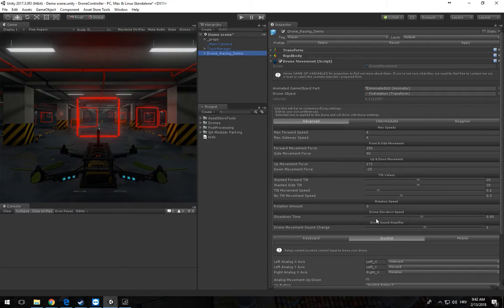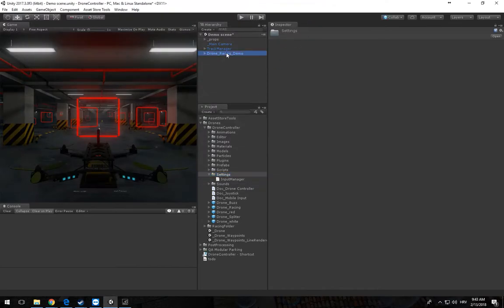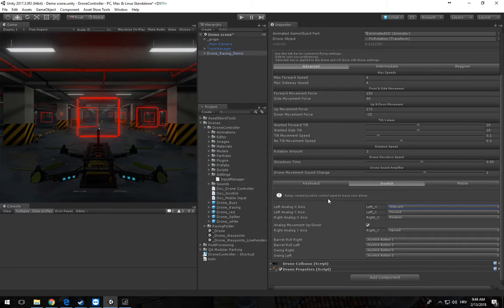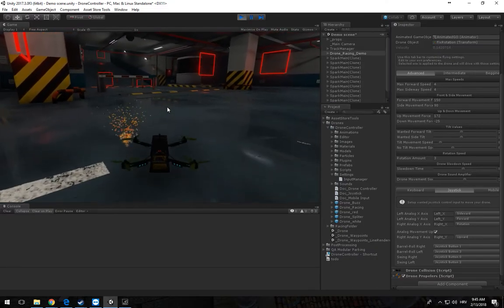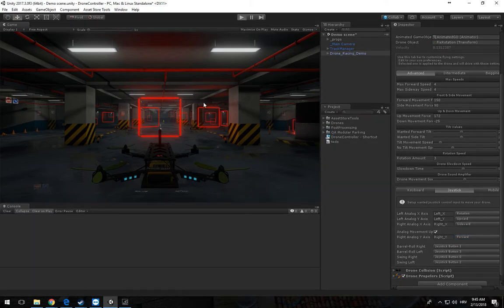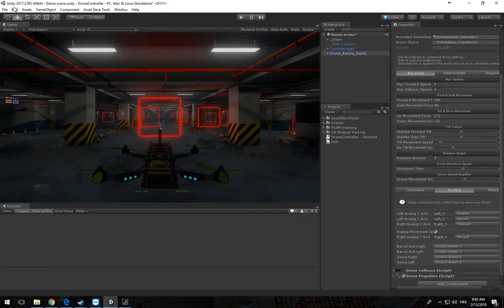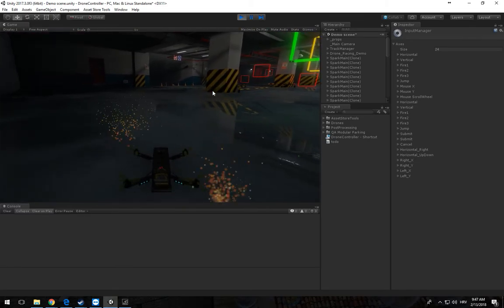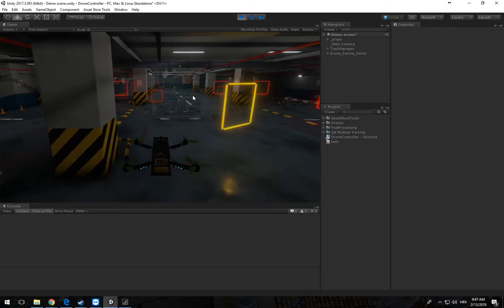Drone Controller 2.8 Update (links in description)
Showing new features in 2.8 update

Drone Controller preview in QA Modular Parking